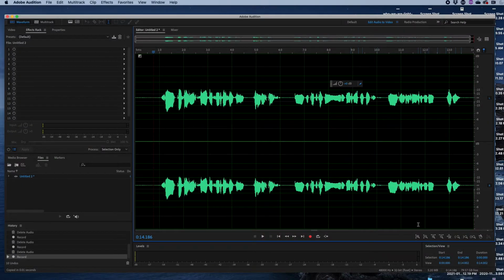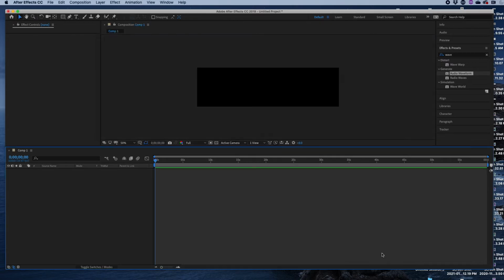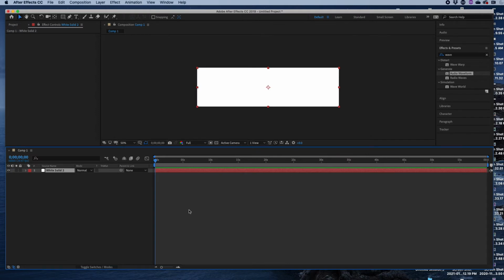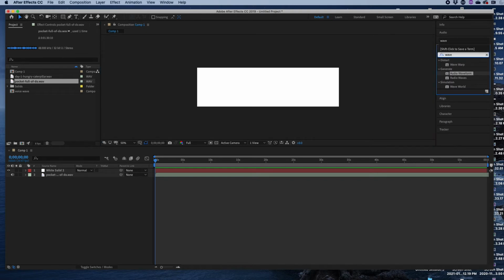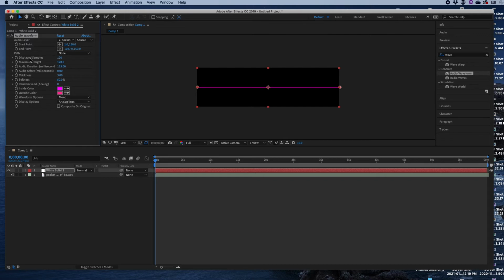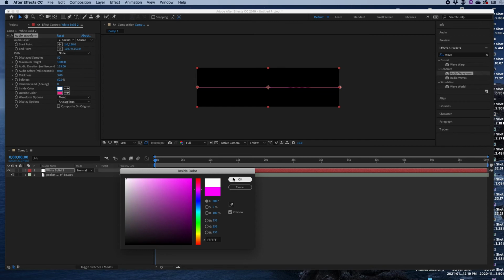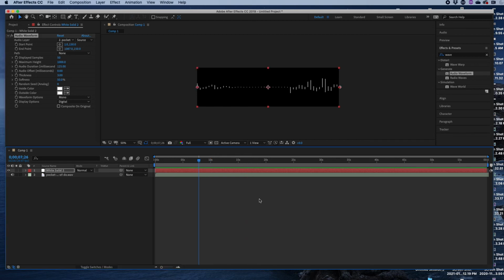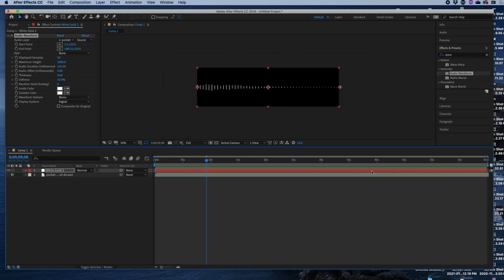How to turn an audio recording into a wave form video for Instagram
This is the first of two videos showing how to create a wave form video from an audio recording.

Coming Wed, 1/20/2021 - Part 2 of this video will show how to take the wave form video that you create and combine it with a photo or video to make a sweeeeet post for IG.